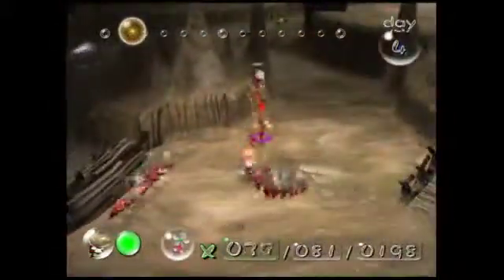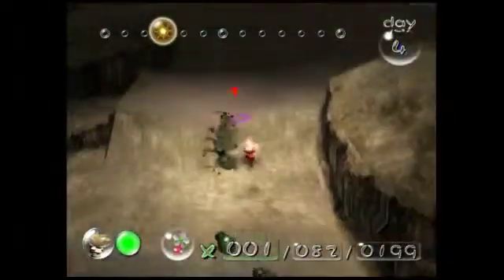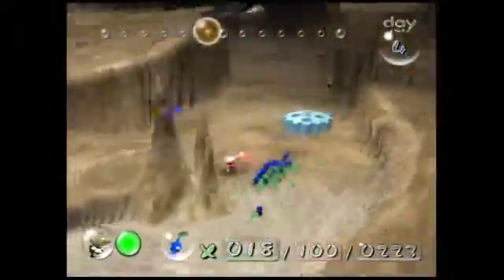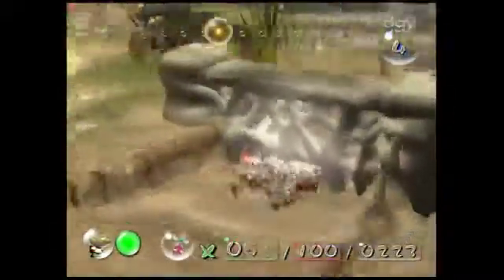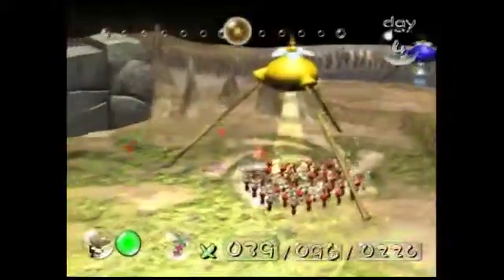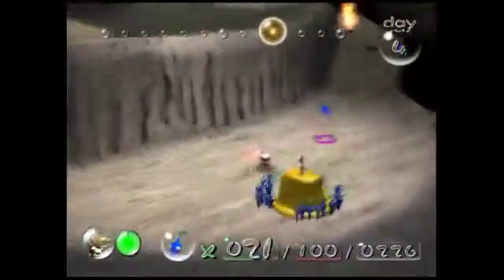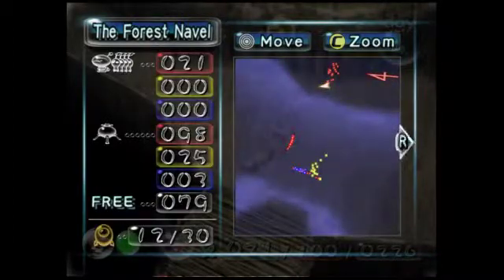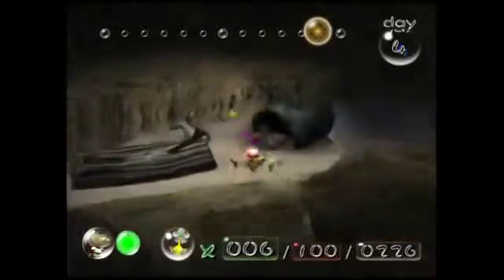Pikmin - 9-Day All Parts Tutorial - Day 4: Forest Navel